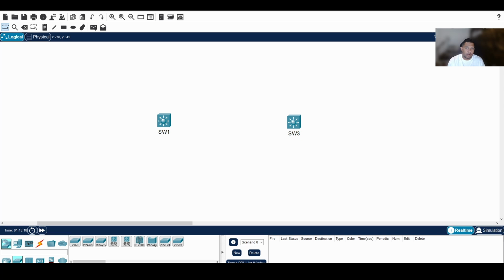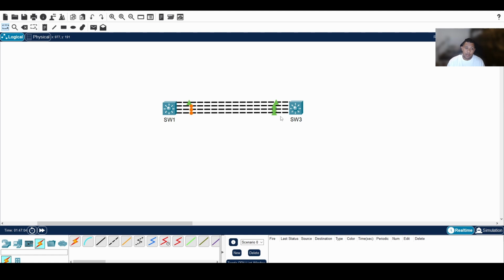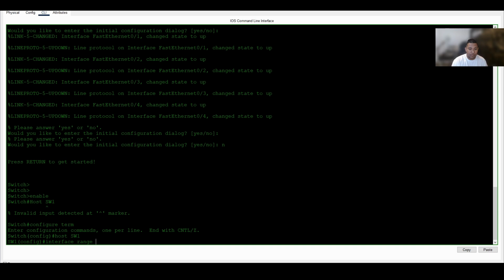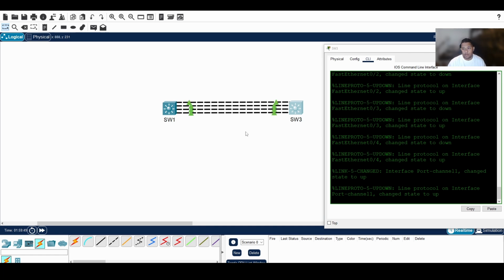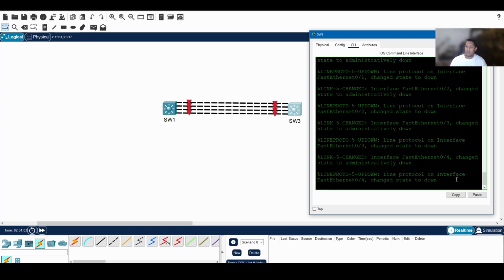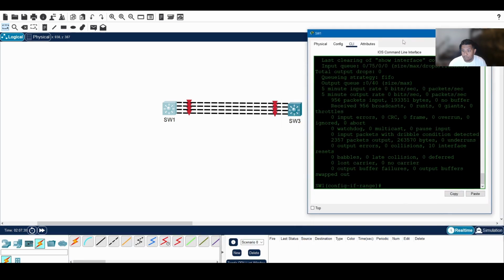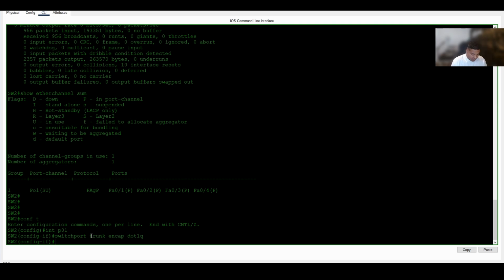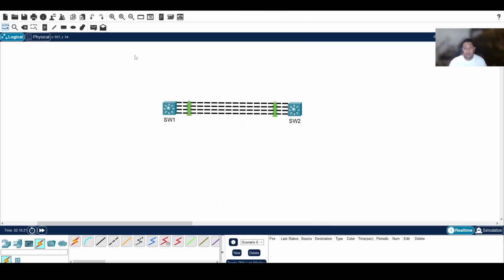Ether channel Layer 2 | Cisco CCNA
This Video covers etherchannel. LCAP and PAgP. How to configure and verify the etherchannel.